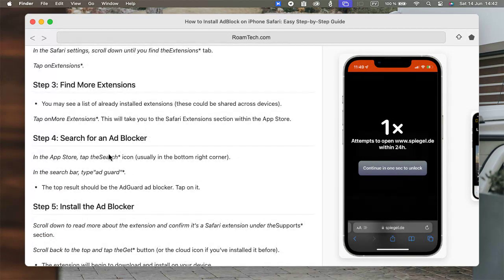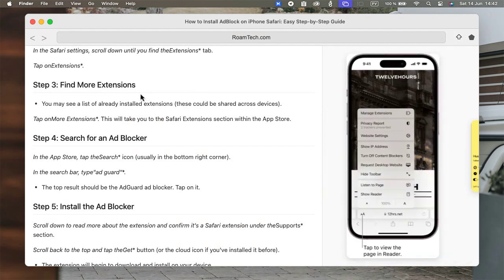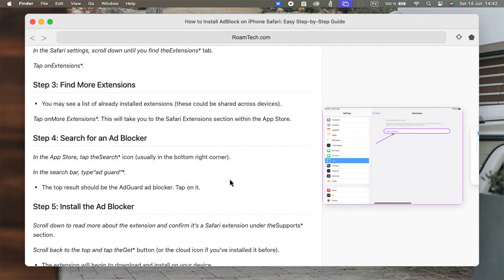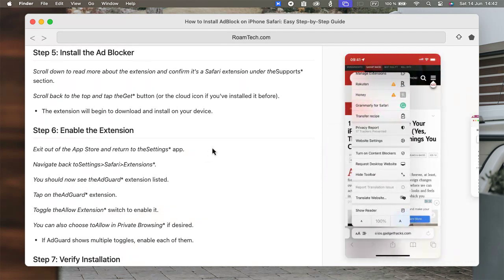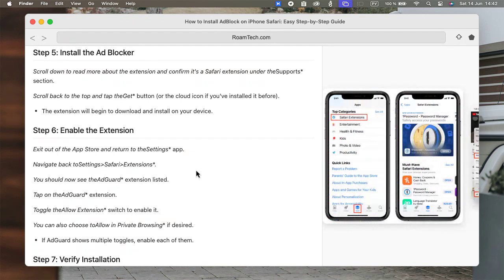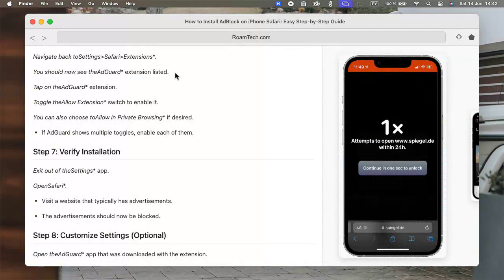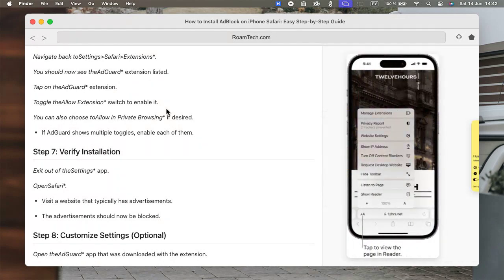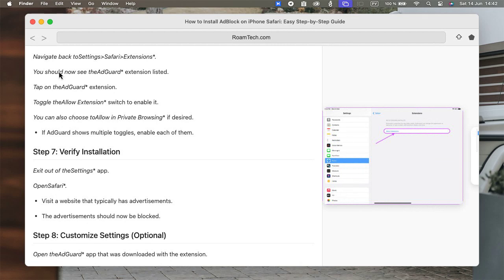How to Install AdBlock on iPhone Safari Easy Step by Step Guide